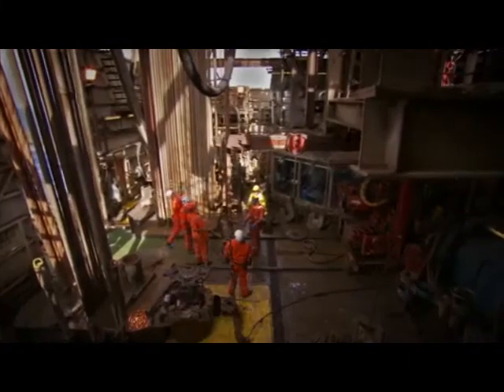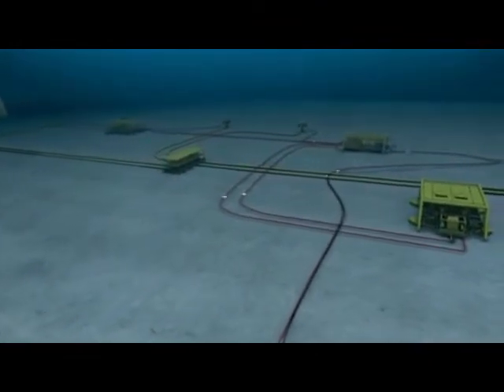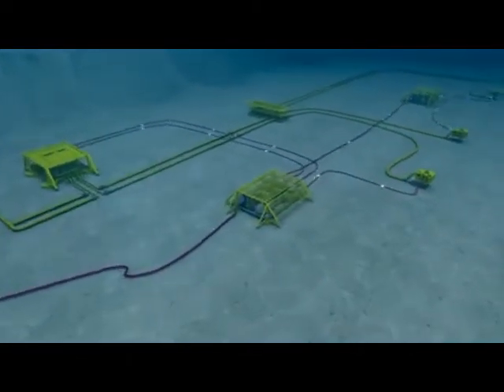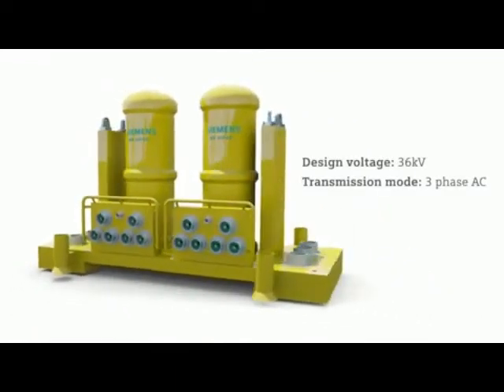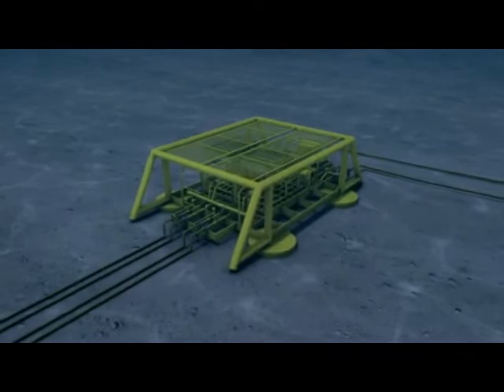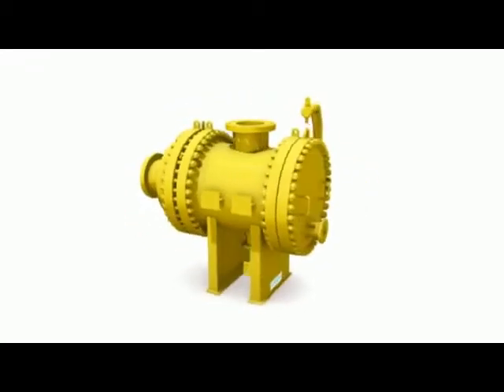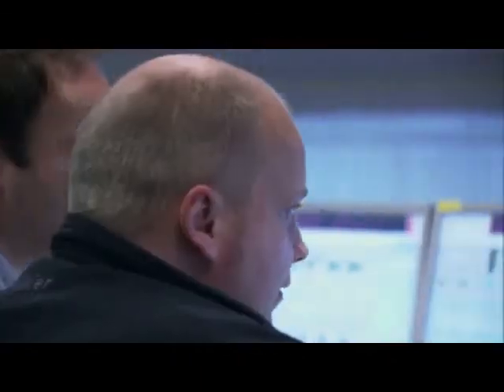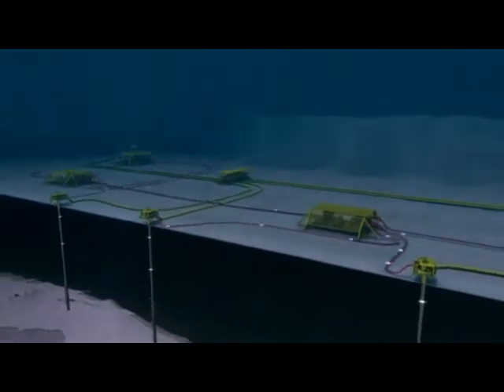SIEMENS, Houston Technologies, Siemens Engineering, Siemens Electronic, Siemens Subsea, Offshore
SIEMENS, Houston Technologies, Siemens Engineering, Siemens Electronic, Siemens Subsea, Siemens Offshore, Siemens Energy System